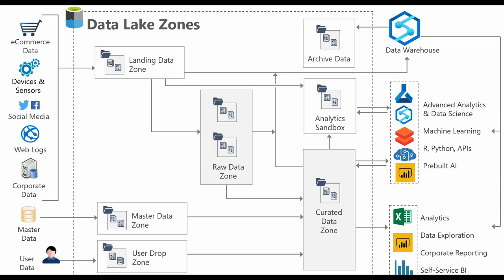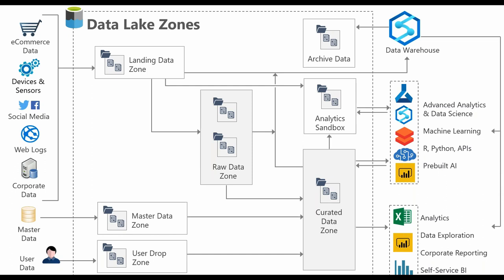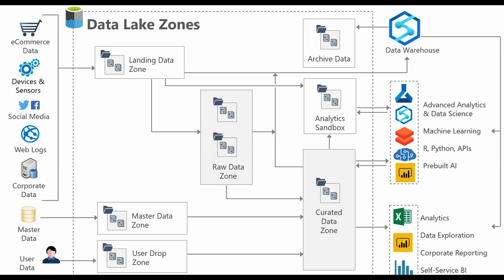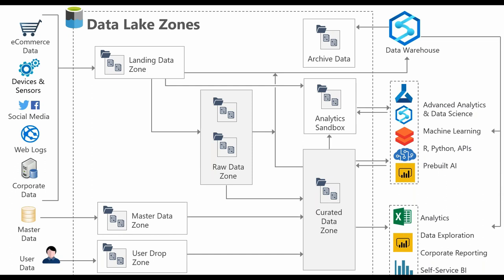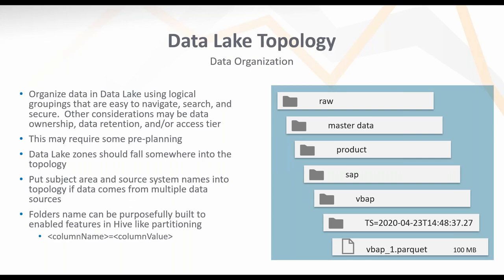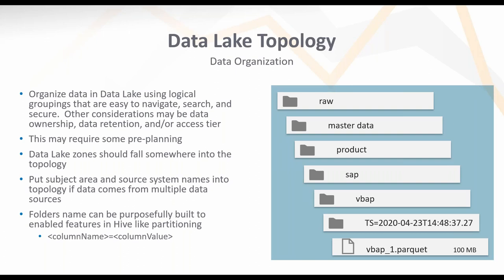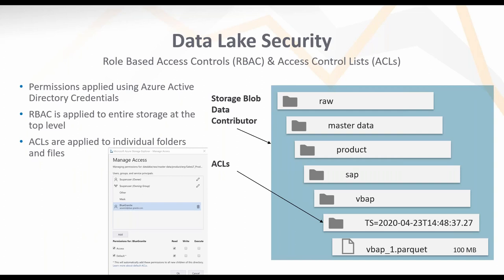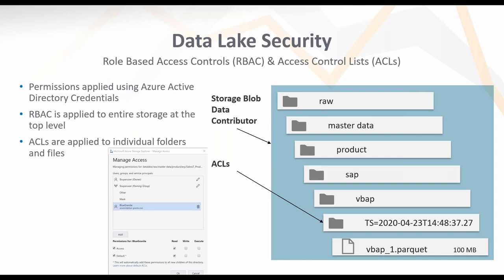Data Lake Zones, Topology, and Security [with Leo Furlong]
In this excerpt from "Modern Data Platform Fundamentals with Microsoft Azure", Principal Consultant Leo Furlong steps through data lake architecture and security.